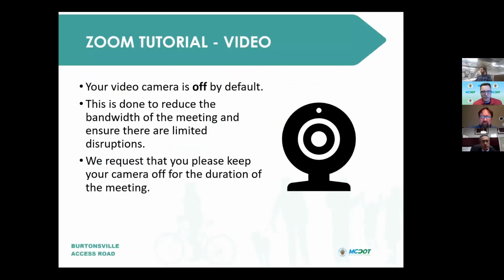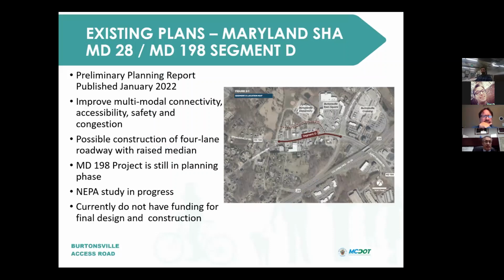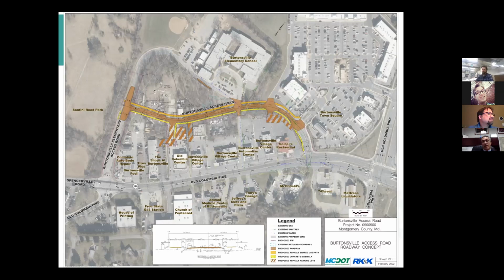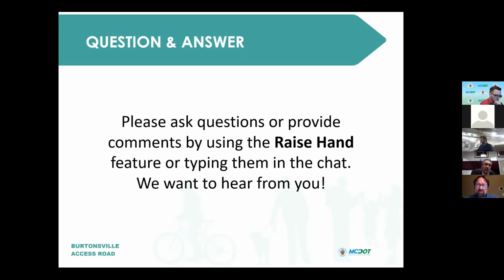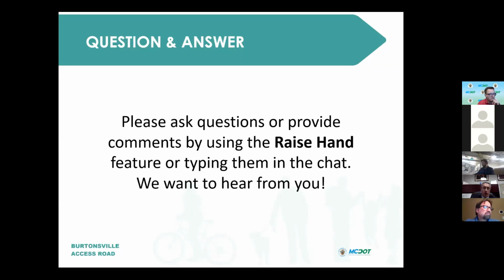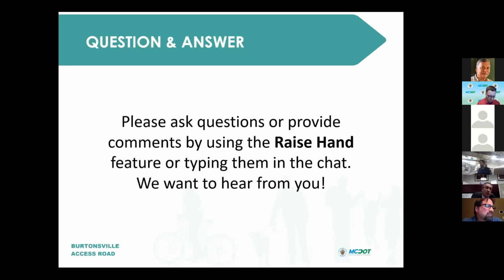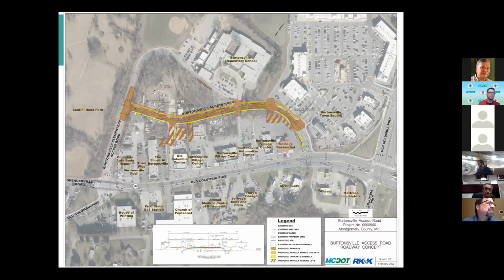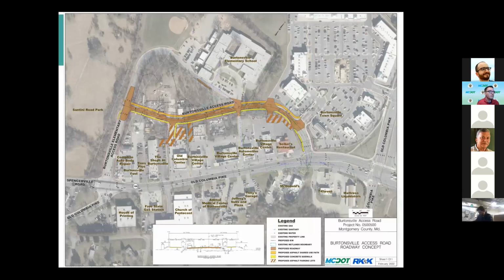Burtonsville Access Road Virtual Public Meeting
Hearing held 3/30/22.